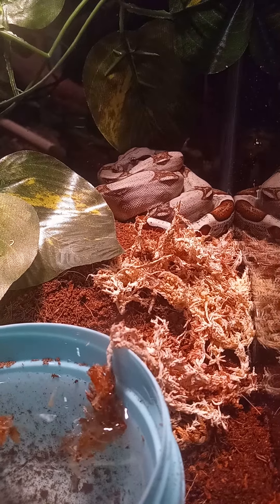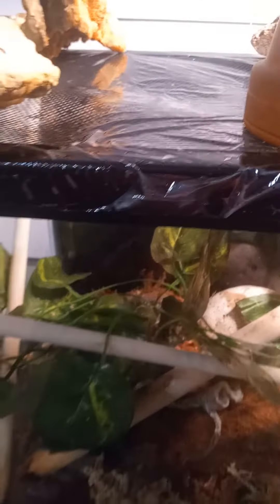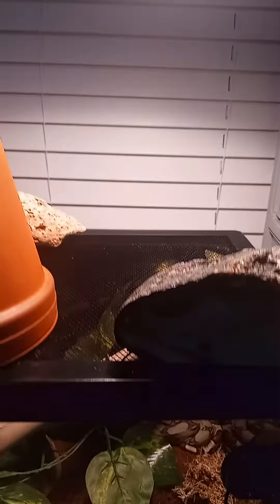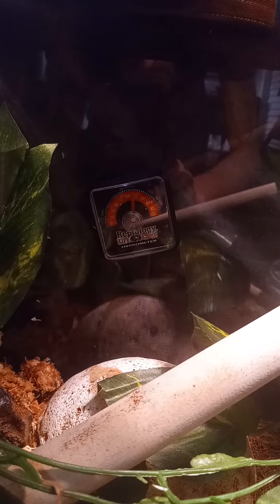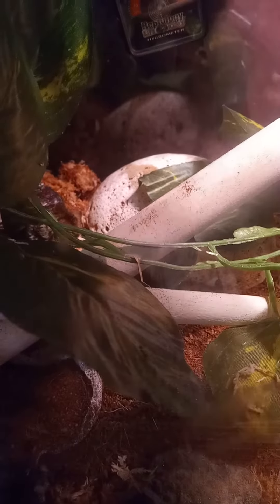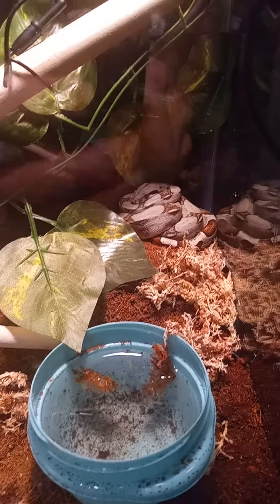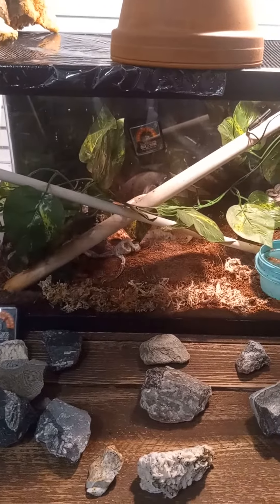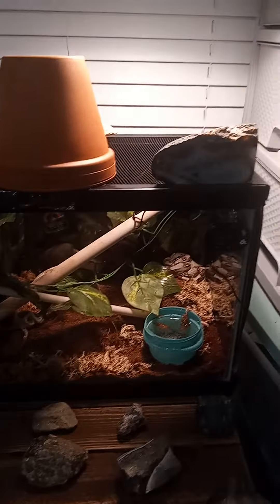Boa Enclosure Update